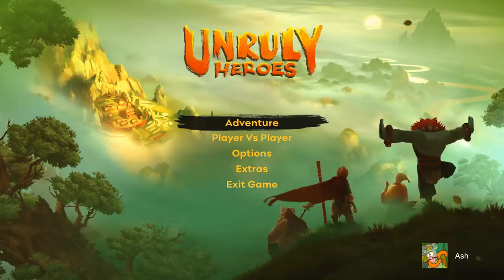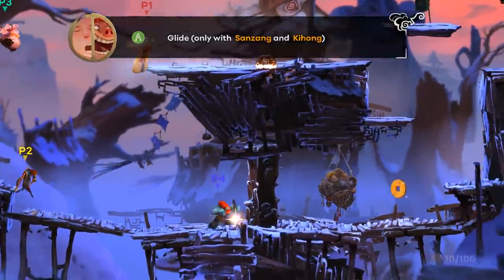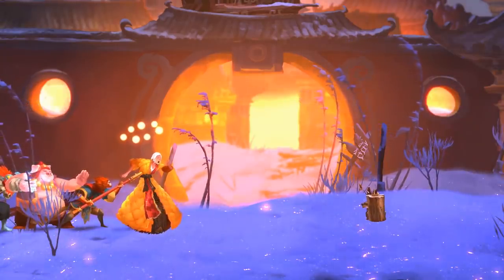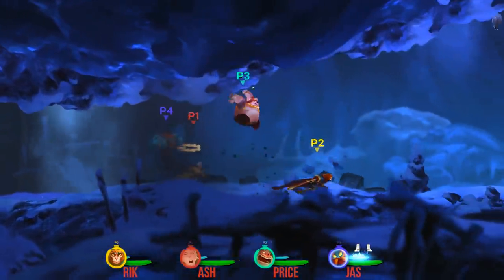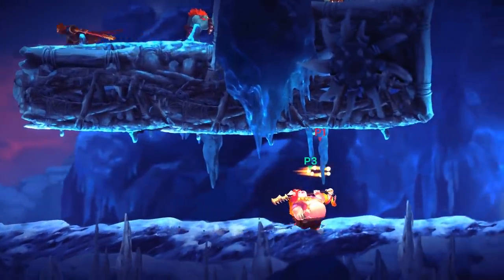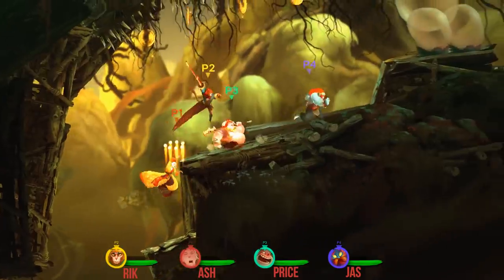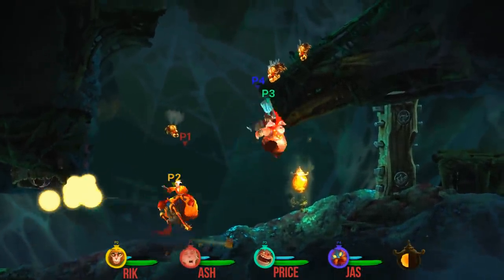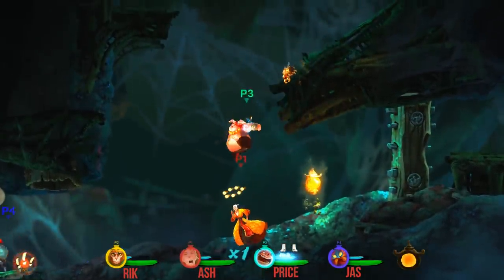Unruly Heroes - Platforming as the MONKEY KING! (4-Player Gameplay)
Stumpt plays Unruly Heroes! A co-op platformer about the Monkey King's Journey to the West!